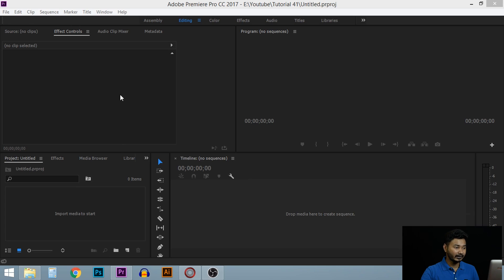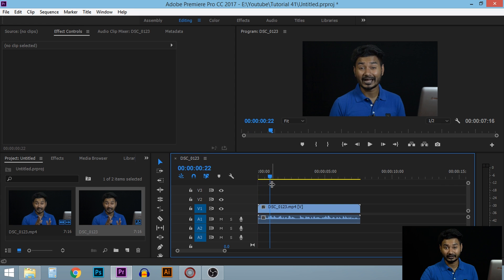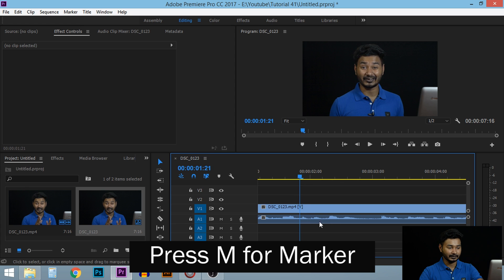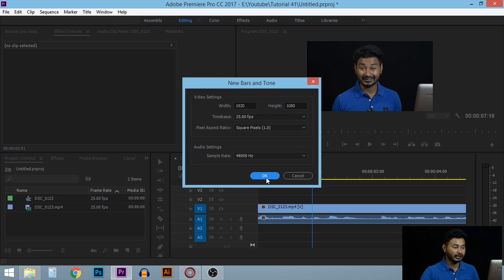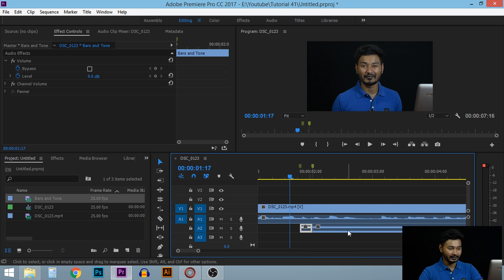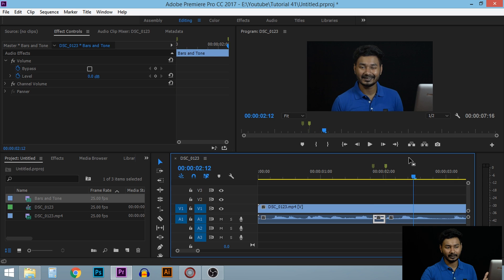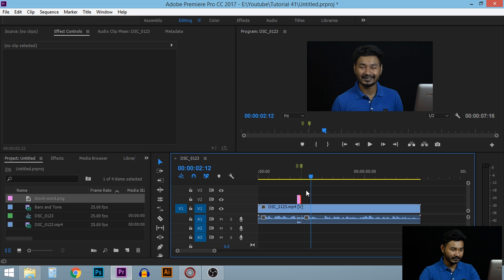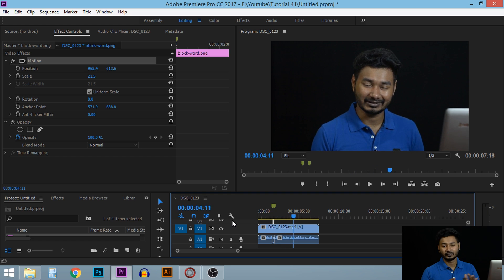How To Beep Unwanted Words in Premiere Pro | Bangla Tutorial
Hello there, This tutorial is gonna be a very interesting tutorial.
In thisn Bangla Premier pro tutorial I am going to show you how to beep or cencor Unwanted words in premier pro.
Some time we need to replace Unwanted sounds with beep tone. This can be done very easily inside adobe premier pro.